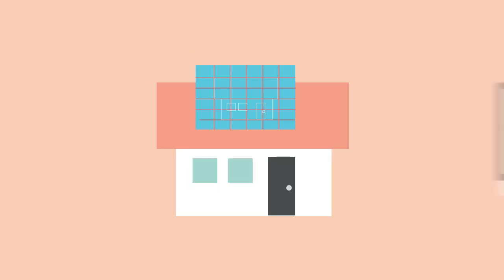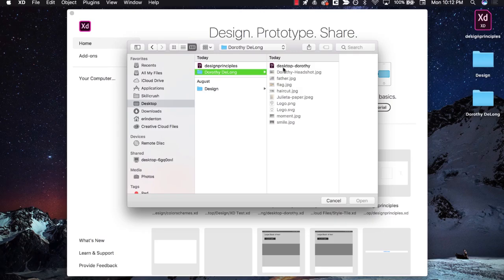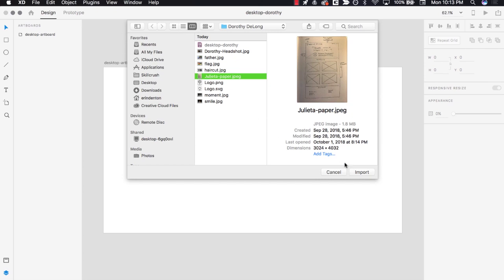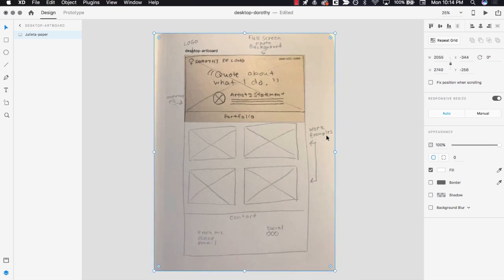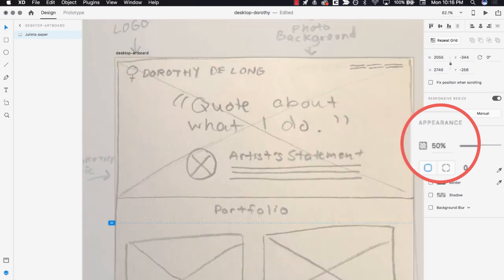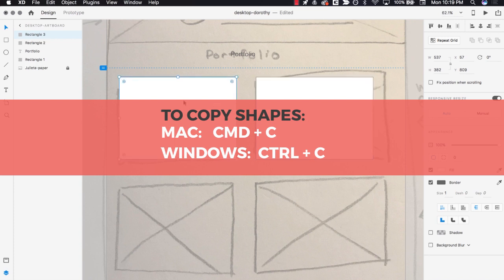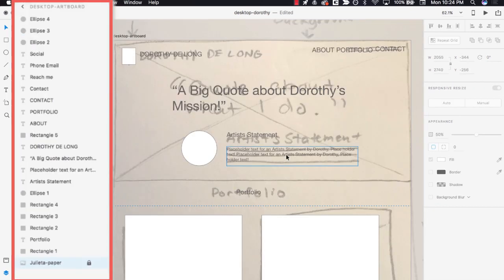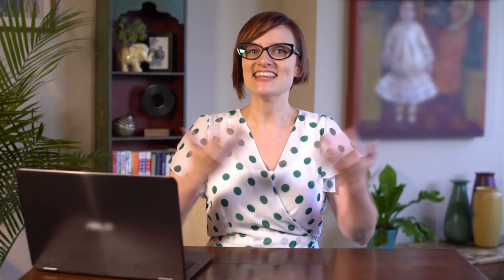Tech 101: Intro to Wireframing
Wireframes are the blueprints of your website and you use them to plan out the content and layout of your website.

In this video Skillcrush instructor Brittany describes what wireframes are and how you can create them using pen and paper and Adobe XD.